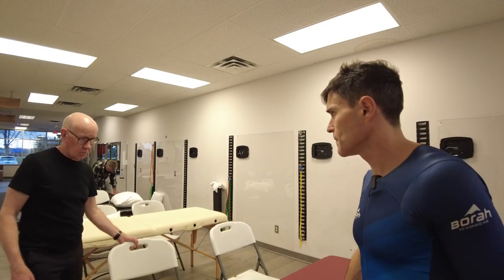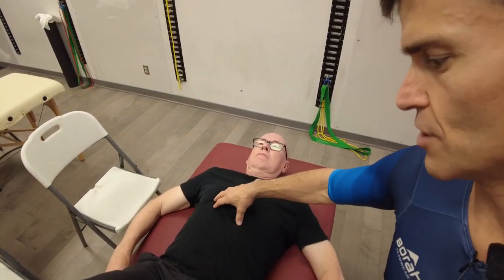Science-Powered Fitness: Understanding intra-abdominal pressure and the drawing in maneuver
WHY JOIN?

Let's dive into the fascinating world of core stability and its impact on movement efficiency! 🚀 Today, we're spotlighting the transversus abdominis (TrA) muscle and its dynamic role in supporting balance and stability.

🔍 The Transversus Abdominis:
As the deepest abdominal muscle, the Transversus Abdominis is your body's built-in stabilizer. It's the powerhouse behind maintaining spinal and pelvic stability, ensuring a solid foundation for your movements.

💡 The Drawing In Maneuver:
Ever tried the "drawing in maneuver"? This technique involves gently pulling your belly button toward your spine, activating the Transversus Abdominis. It's a game-changer for enhancing core engagement and building that internal corset-like support.

⚖️ Intra-Abdominal Pressure (IAP):
When the TrA engages, it regulates Intra-Abdominal Pressure (IAP). Picture it as your body's natural stability mechanism. The controlled increase in pressure adds an extra layer of support, especially crucial during activities like lifting, dynamic movements, or maintaining balance.

🔄 Efficient Movement Blueprint:
Why does this matter? By stabilizing the spine and pelvis, your body creates a robust foundation for efficient movement. Whether you're lifting weights, practicing yoga, or pursuing any physical activity, activating the TrA through the drawing in maneuver optimizes your movement patterns, reduces injury risks, and enhances overall performance.

👉 Takeaway:
Consider integrating the drawing in maneuver into your routine for a more stable and efficient movement experience. Your body will thank you for the added support, and you'll notice the difference in control, coordination, and overall functional performance.

Let's embrace the power of the Transversus Abdominis and elevate our movement game! 🚀💙 Share your experiences and thoughts below. MovementEfficiency CoreStability TransversusAbdominisMagic ✨